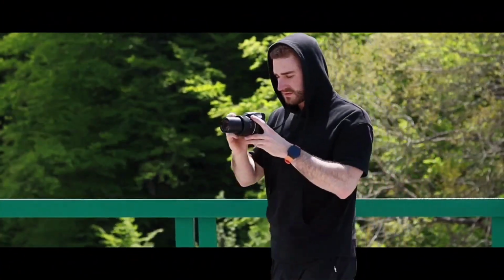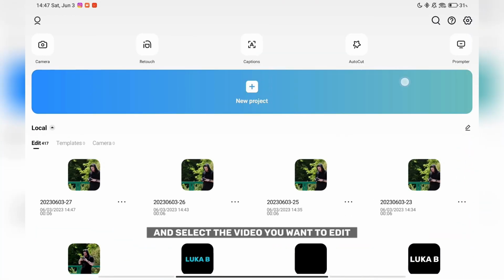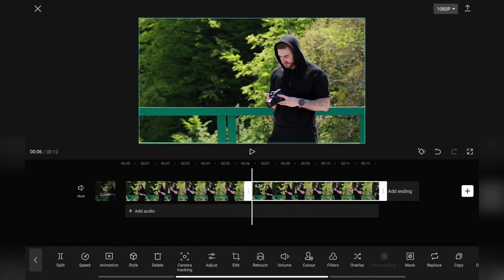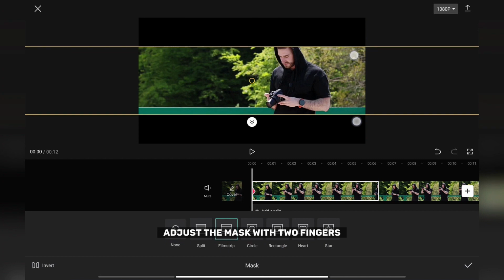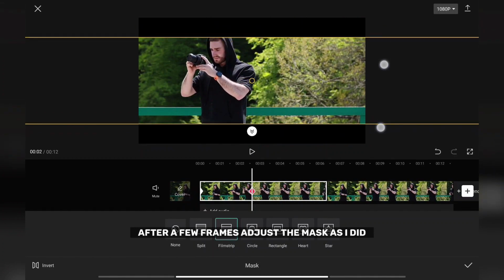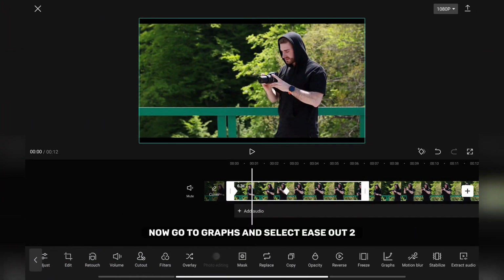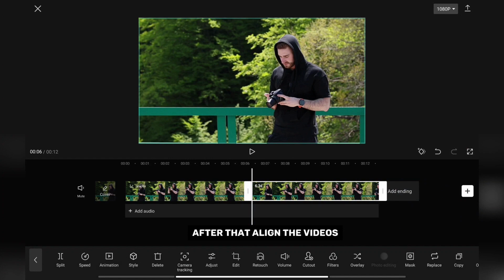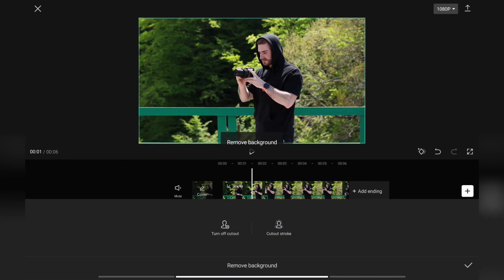How to Create an Out of Frame Effect in CapCut